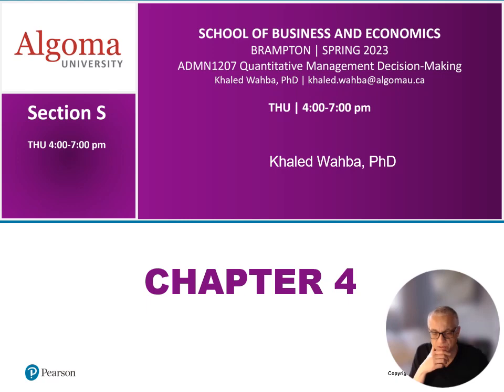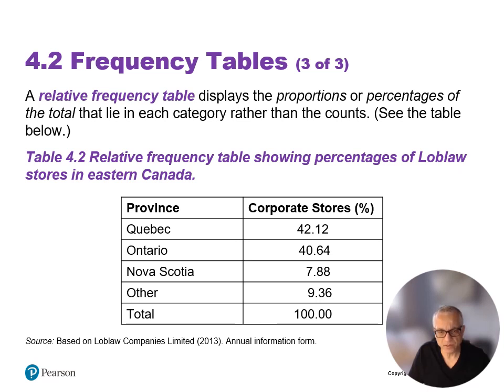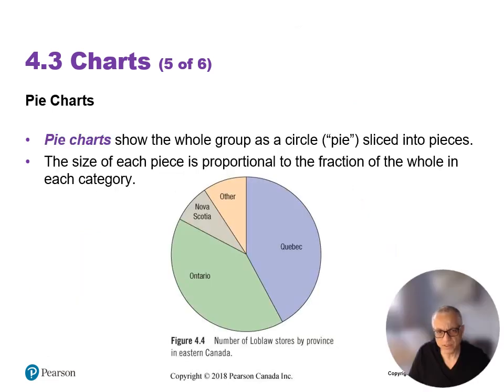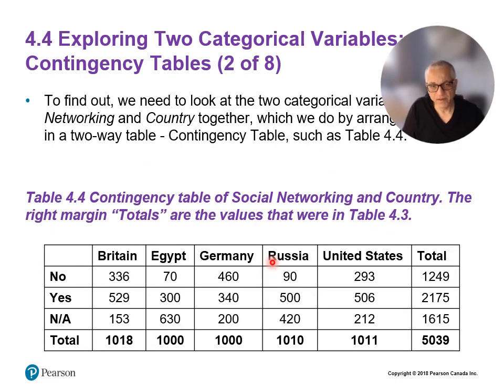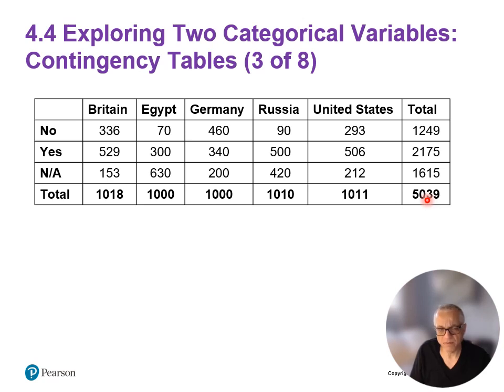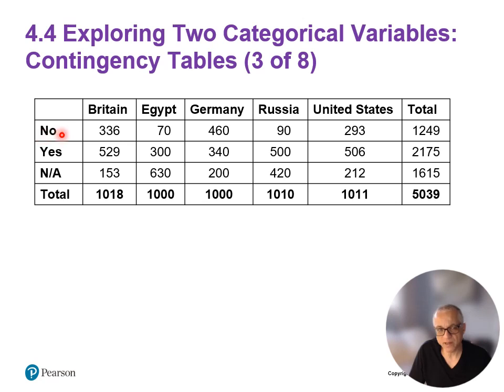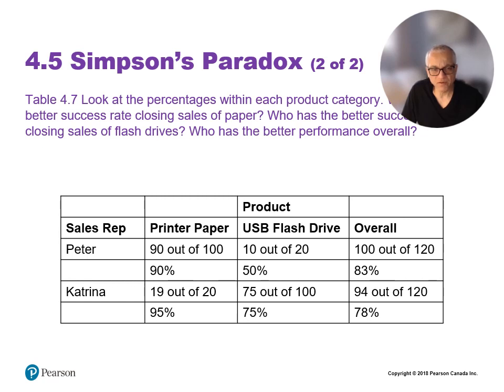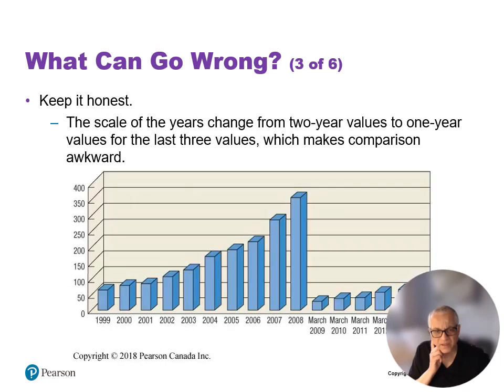Chapter 4 Categorical Data Narration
In this chapter I discuss how to present categorical data with its two possible scales, nominal and ordinal. Whether you decide on vertical, horizontal or pie chart as a visual you always have to think of the purpose and which message you want to send to your audience. Another important issue discussed in this video is how you pick up probability from a contingency table.